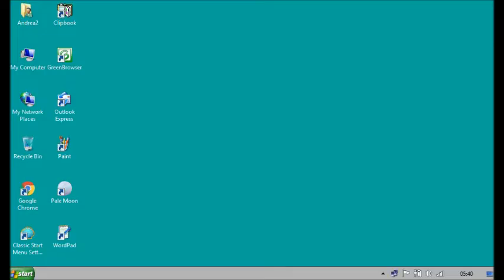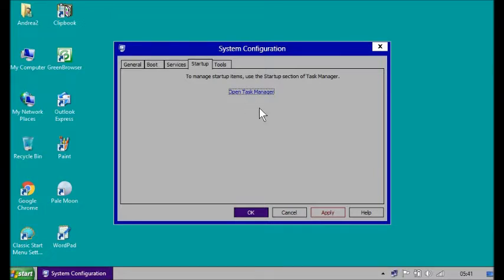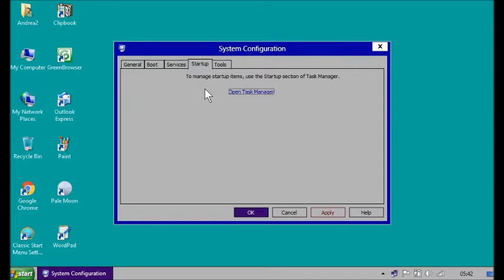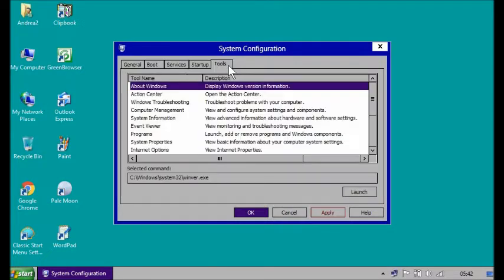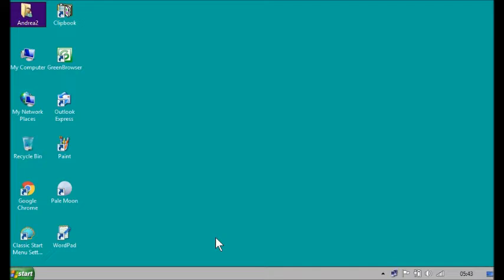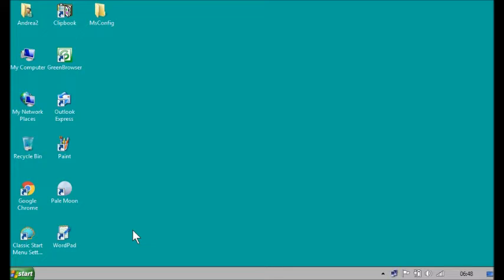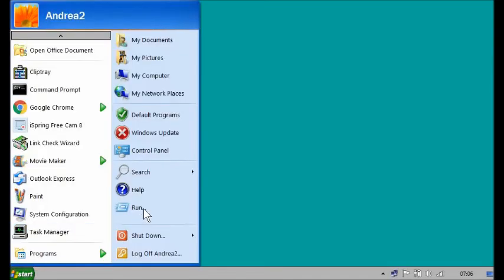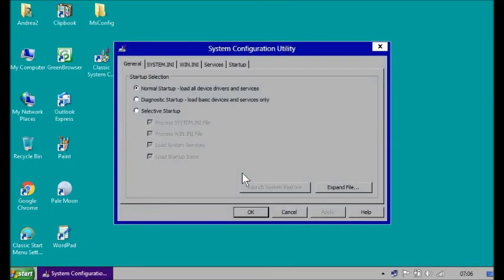Get Back The Classic MsConfig (From Windows XP) On Windows 8.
This also works on Windows 8.1.
You have installed the old Task Manager from Windows 7, Windows XP or Windows NT4. But now you find you cannot access the start up programs menu. Because System Configuration (MsConfig) on Windows 8 does not show this as it does in Windows 7.

This is because Microsoft have changed this in Windows 8 and you now have to go to the Windows 8 Task manager to see  and manage the start up programs menu. But of course the Windows 7/XP and Windows NT4 Task manager does not have this.

So the way around this is to install the old MsConfig from older versions of Windows. This is the System Configuration from Windows XP which works best on Windows 8 and shows the start up programs the same as Windows 7's one does. And it can run alongside the Windows 8 System Configuration.